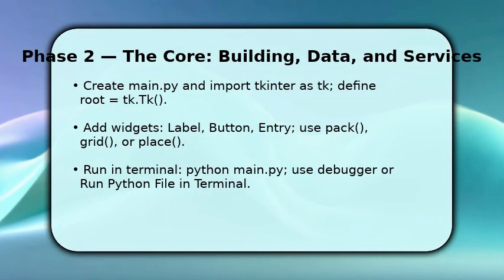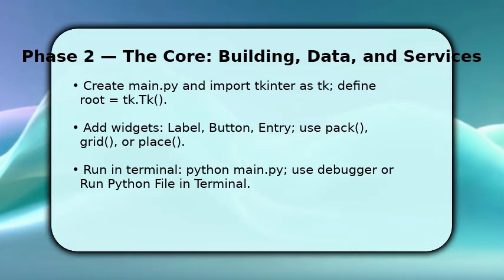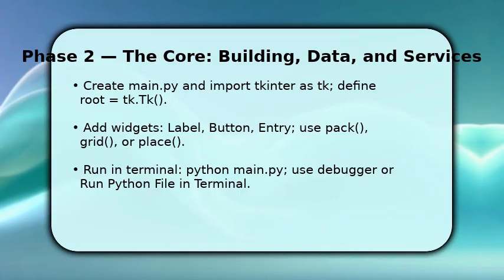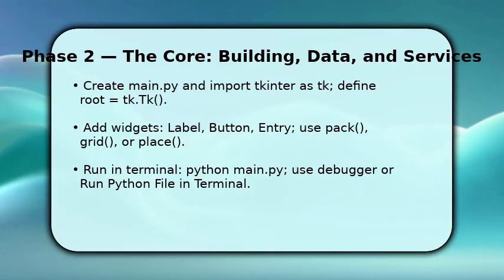How to Use Tkinter in Visual Studio Code - Full Guide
How to Use Tkinter in Visual Studio Code - Full Guide | 🔒 Surfshark VPN Deal — Stay private and secure. $1.99/mo + 3 Months Free ▸

Dive into the world of Python GUI development using Tkinter within Visual Studio Code with our comprehensive guide. Learn step-bythy techniques to set up your environment, write effective code snippets for creating windows and widgets, customize themes, debug applications seamlessly, and more.

Tkinter, Visual Studio Code, Python GUI development, setup Tkinter in VSCode, debugging Python with tkinter